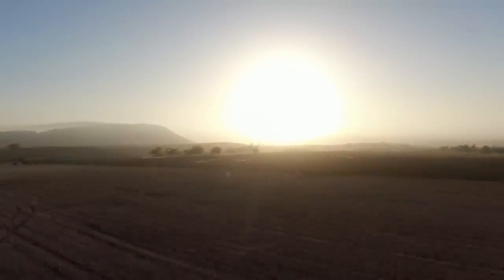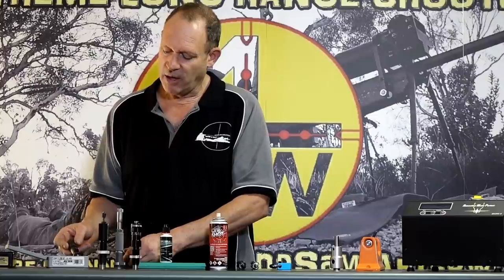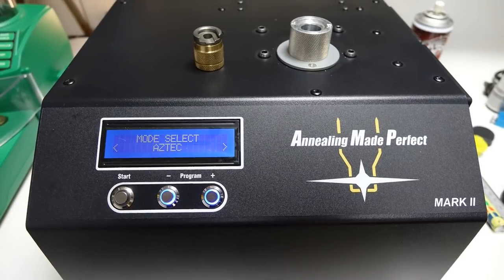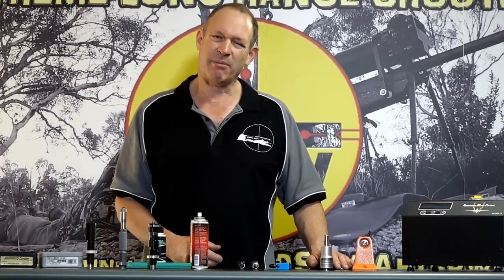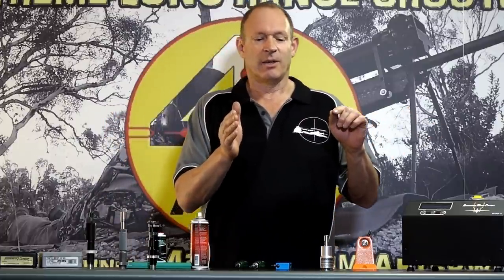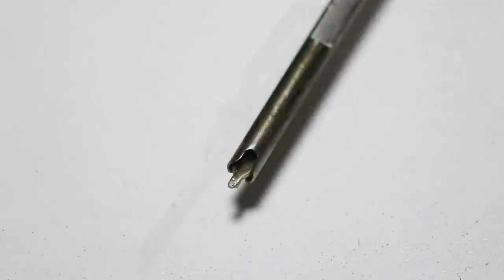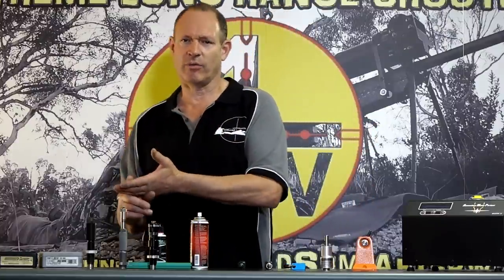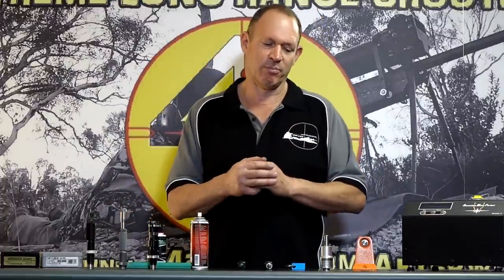4AW Reloading thoughts and tips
Sizing dies 2:47
Case Lube  6:00
Bullet seating 8:00
Annealing 10.:8
Brass cleaning 11:20
Brass Trimming, 14:20
Powder Charge  17:20
ES/SD 17:40
Neck turning 21:00
Flash hole Unifying 24:00
VLD Deburring  23:30
Bullet and/or brass sorting  25:40
SUM UP  27:10

If looking for more info than on the channel or making suggestions, consider becoming a 4AW Club Member, be part of our team.